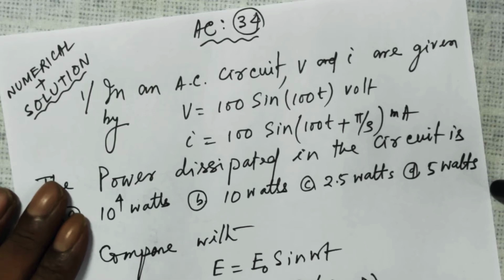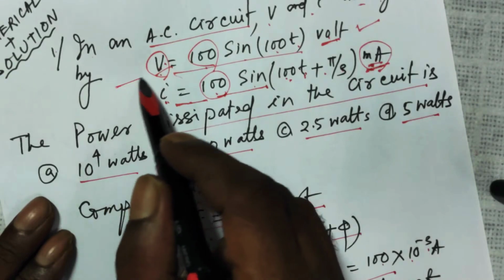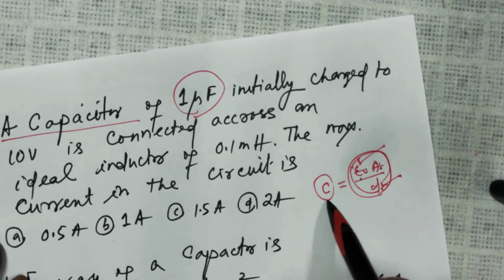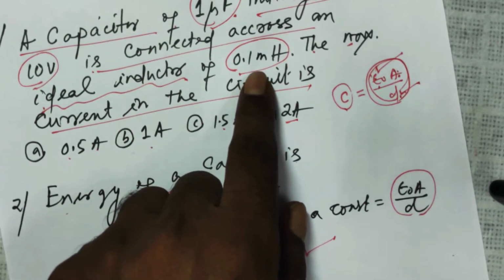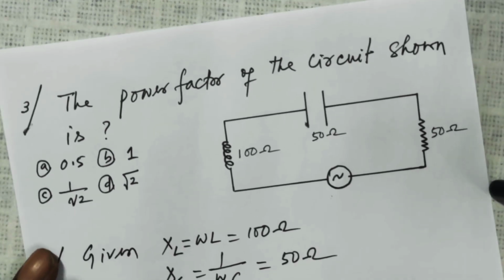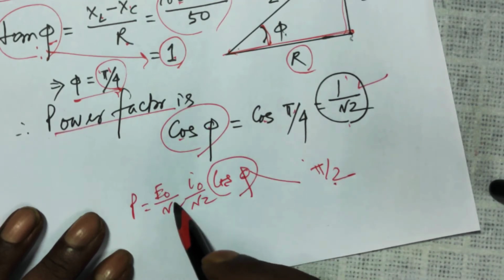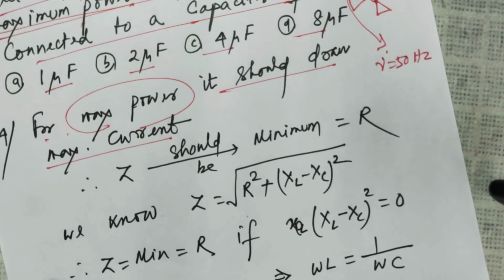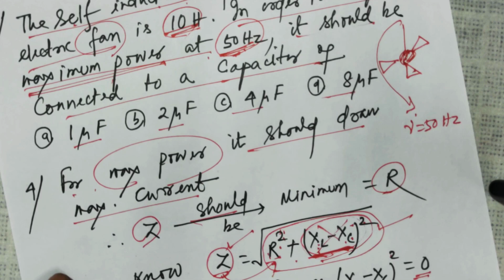Alternating Current 34: Four Numericals JEE standard EXPLAINED. Word by Word. For Adv. #9815445050